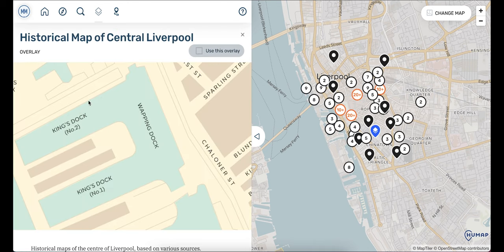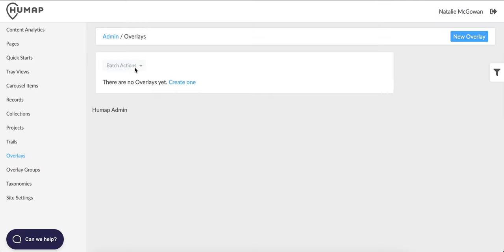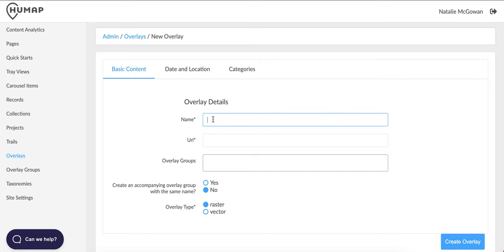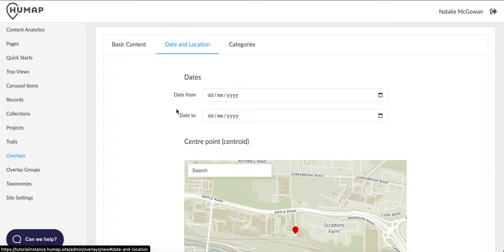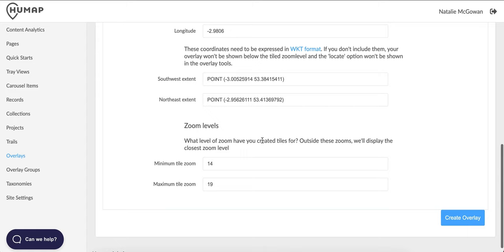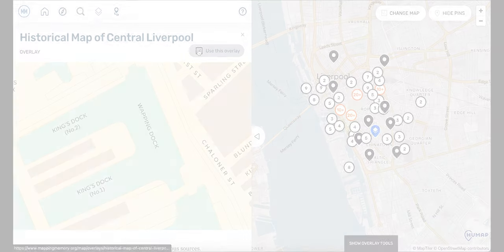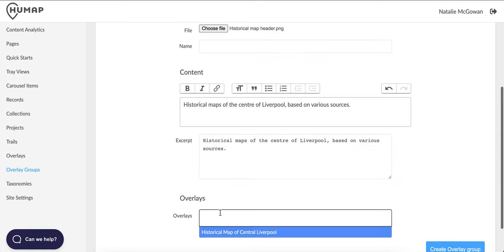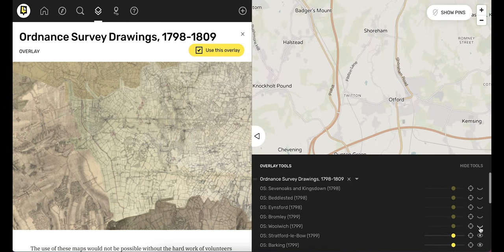How to create and manage overlays in Humap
How to create overlays and overlay groups in the Humap Content Management System.